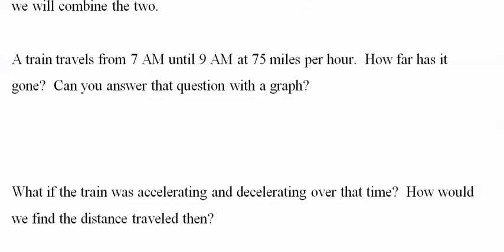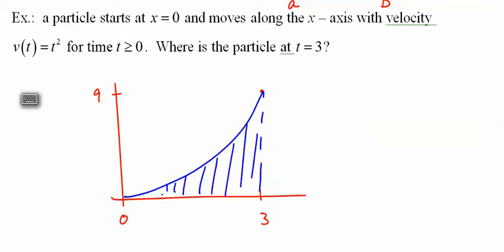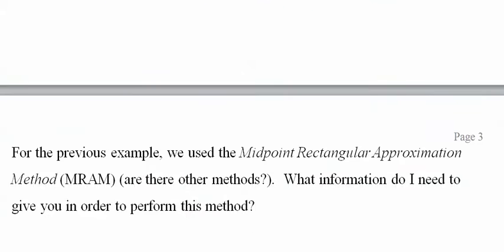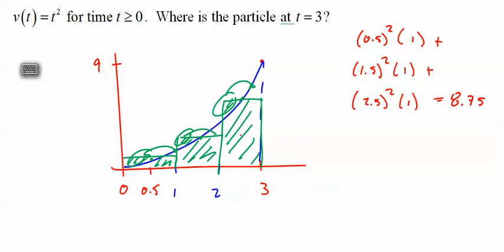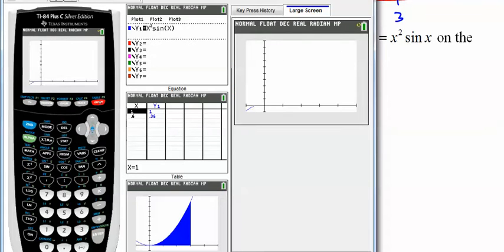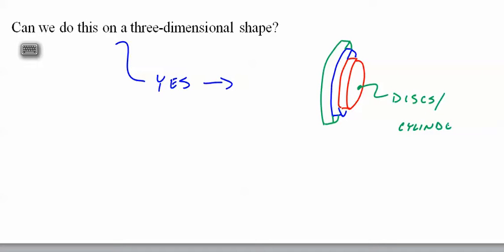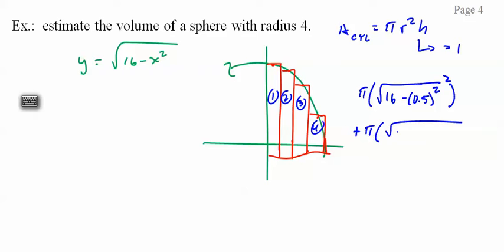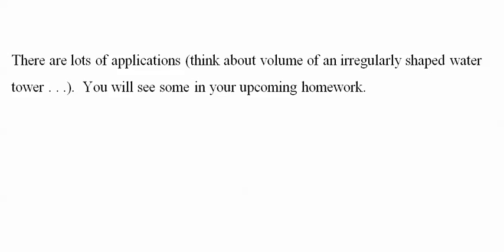Calculus BC 262 6 1 Estimating with Finite Sums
BC Calculus Lesson on estimating with finite sums